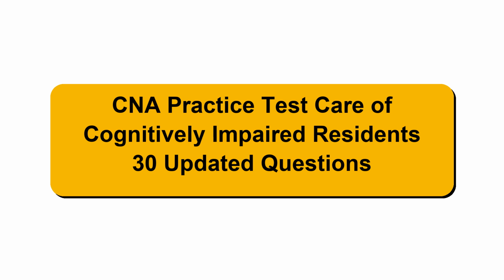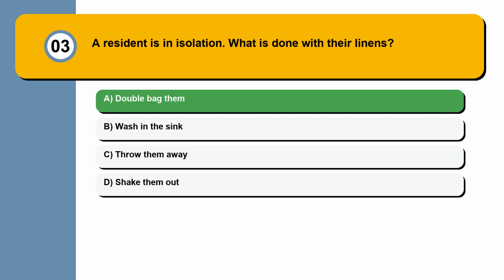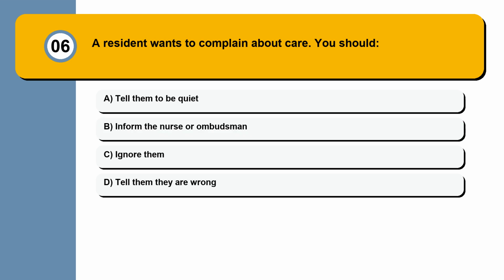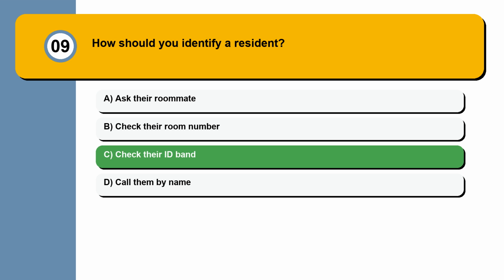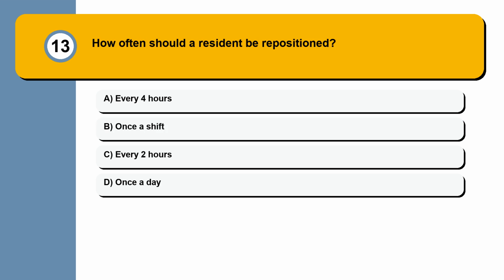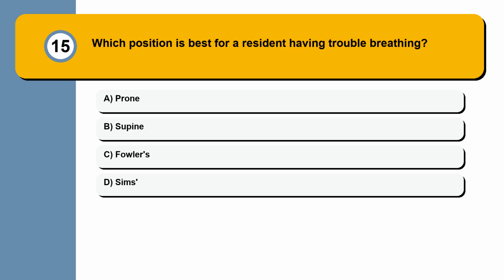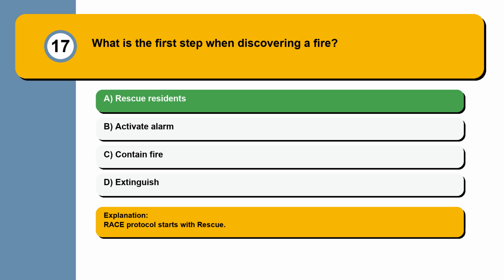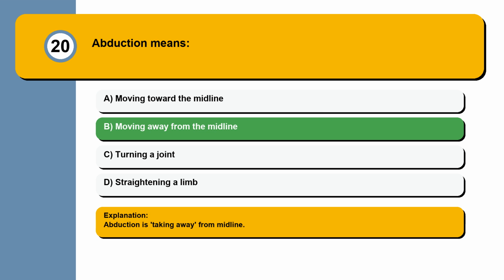Pass The 2026 CNA Exam Cognitive Impairment Practice Test Questions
Welcome to the ultimate 2026 CNA practice test focusing specifically on the care of cognitively impaired residents. If you are preparing for your Certified Nursing Assistant state board exam this year, you already know that dementia, Alzheimer disease, and general cognitive decline are major topics heavily tested on the exam. This comprehensive video covers 30 updated, highly searched, and frequently tested questions that will help you understand exactly what to expect and how to critically evaluate and choose the right answers.

Providing care for residents with cognitive impairment requires immense patience, highly specialized communication skills, and a deep understanding of resident safety protocols. In this practice test, we dive into real world clinical scenarios that you will encounter not only on your written exam and skills test but also on the floor as a dedicated healthcare professional. We thoroughly review the best, evidence based approaches to handle challenging behaviors such as agitation, wandering, sundowning, pacing, and resistance to daily care. Knowing how to safely, legally, and compassionately redirect residents is absolutely crucial for your success and certification as a CNA.

As you progress through these 30 practice questions, we highly recommend that you pause the video, read the multiple choice options carefully, and lock in your best answer before we reveal the correct one. We take the time to clearly explain the rationale behind every single correct answer so you are not just memorizing random facts, but truly understanding the core medical concepts of nursing assistant care. This active method of studying is scientifically proven to dramatically increase information retention, lower test anxiety, and significantly boost your confidence on exam day.

If you are currently struggling with your exam preparation or feeling overwhelmed by the amount of material, please know that we also provide comprehensive CNA training services, premium study resources, and one on one help to ensure you pass your state board exam on the very first try. You can reach out to our dedicated team to access our complete study guides, full length mock exams, flashcards, and personalized tutoring sessions designed specifically to meet the rigorous 2026 testing standards and guidelines.

Understanding cognitive impairment goes far beyond simply passing a standardized test. It is fundamentally about improving the quality of life for one of our most vulnerable patient populations. Through these practice questions, you will learn extensively about the progressive stages of Alzheimer disease, how to maintain a strictly safe environment to prevent dangerous falls, the critical importance of daily routine and environmental familiarity, and techniques for effective nonverbal communication when a resident's verbal skills begin to decline. We also cover essential, everyday care topics like proper nutrition assistance, strict hydration monitoring, preventing skin breakdown, and recognizing subtle signs of pain or acute illness in residents who cannot easily express their physical discomfort to the nursing staff.

Furthermore, we explore the ethical and legal responsibilities of the nursing assistant, emphasizing the absolute necessity of preserving resident dignity, respecting patient rights, and strictly avoiding any form of physical or chemical restraint unless explicitly directed by a physician and nurse. You will practice how to document changes in behavior accurately and how to report vital observations to your charge nurse immediately.

Make sure you watch this video all the way until the end, as the final questions cover some of the most complex, multi layered scenario based questions that frequently trip up many nursing students. Grab a notebook, find a quiet study space without distractions, and let us get ready to ace the 2026 CNA exam together. Your journey to becoming a Certified Nursing Assistant is incredibly rewarding, and mastering the specialized care of cognitively impaired residents is a massive, highly respected step toward your successful new career in the healthcare industry.

Engaging with our educational content helps push these valuable resources to other nursing students who desperately need them. We absolutely love hearing from our growing community and we are always here cheering you on as you reach your career goals.